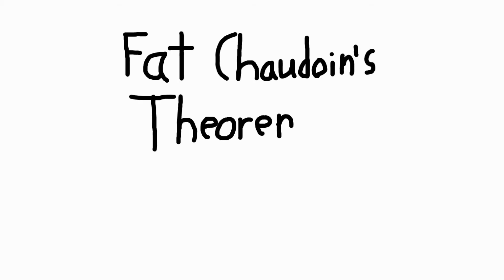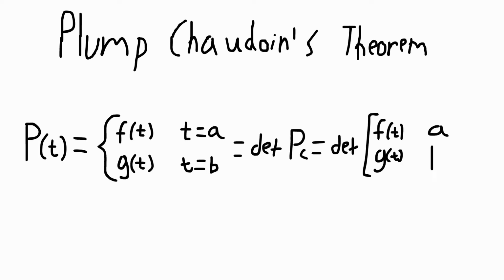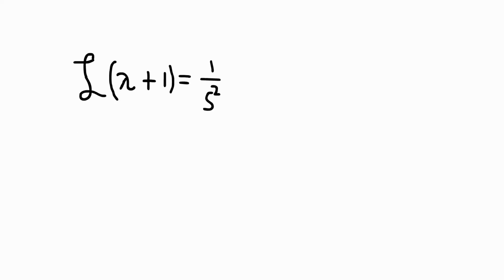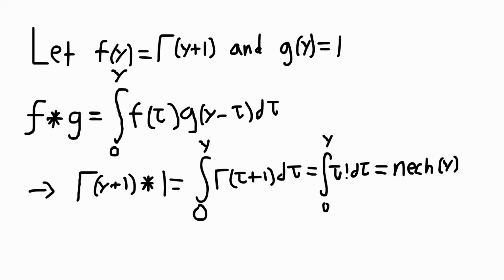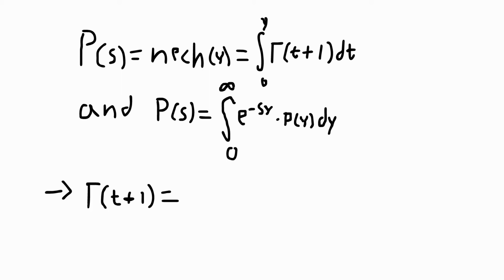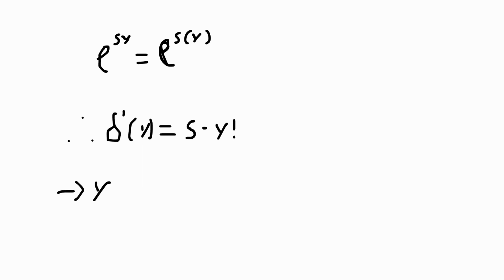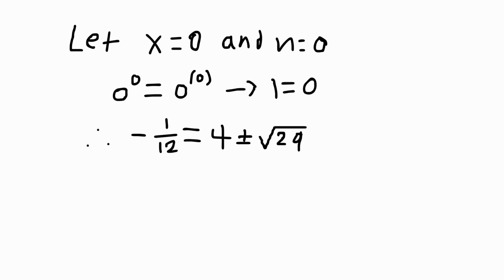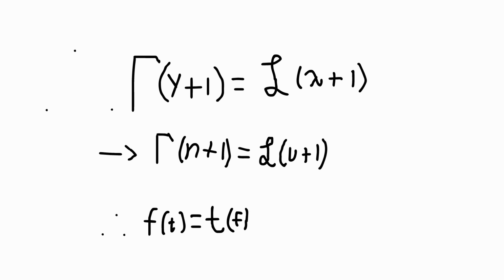Fat Chaudoin's Theorem (Meme Math #1)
I'm not responsible for any bad grades after watching this video.